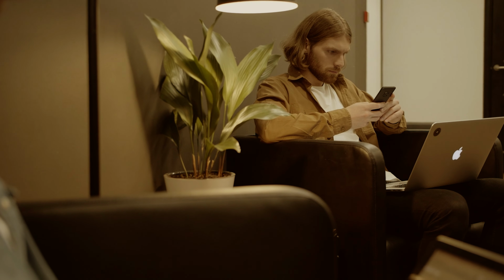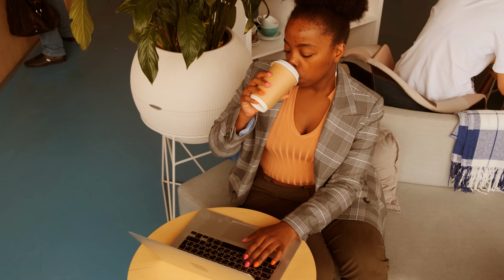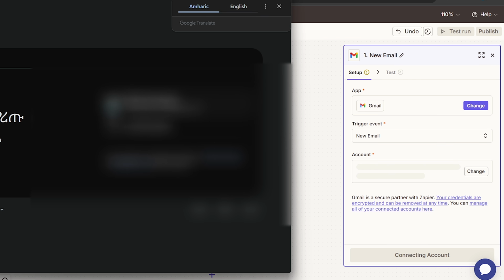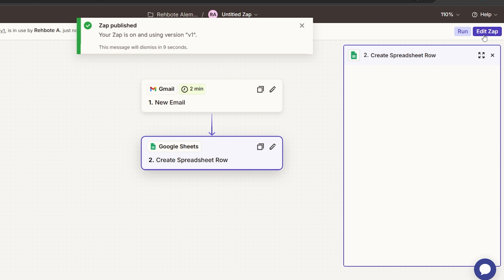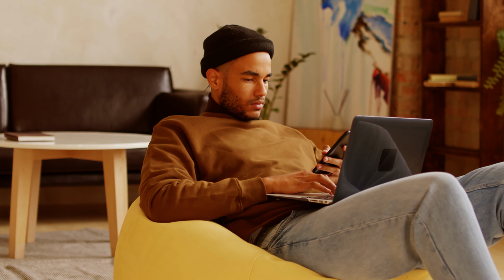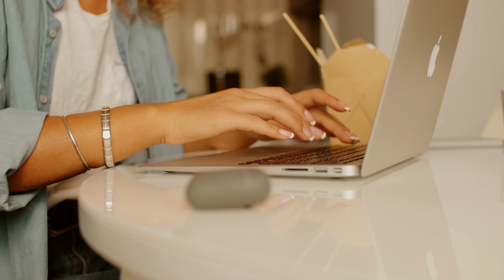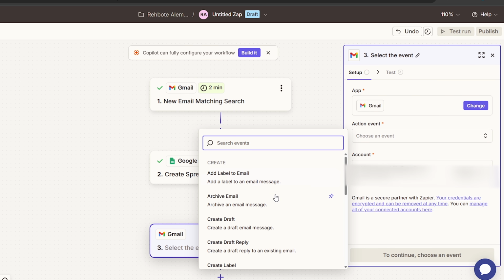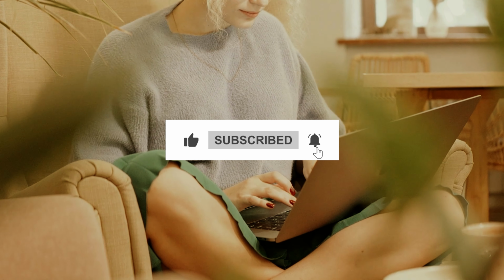Automate Everything You Hate Doing (for Free)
Tired of doing the same boring tasks over and over? In this video, I’ll show you how to automate everything you hate doing — for free using Zapier, the ultimate no-code AI tool for beginners.

Whether you're running a side hustle, freelancing, or just trying to save time, this AI automation stack will save you hours every week — no coding, no tech degree, no excuses.

💡 What you’ll learn:

How to create your first Zap (automation)

Automate Gmail → Google Sheets

Set up email replies & lead capture

Use Zapier with 7,000+ apps like Slack, Notion, Trello

Best AI stack for broke or solo creators

⚡️This is real leverage for beginners: do more with less effort.

This channel is here to help tired 9-to-5 workers escape the system and rebuild their life using AI tools, purpose, and systems that actually work.If you're ready to stop surviving and start building — subscribe and stay close.  We build real freedom here. One system at a time.

Nex video will be add next week

► Get AI tools that save you time:
🧠 Writing & Content: